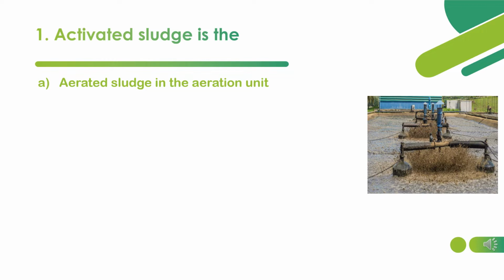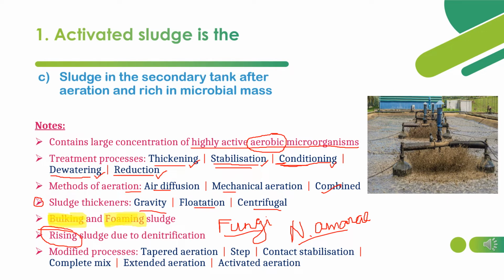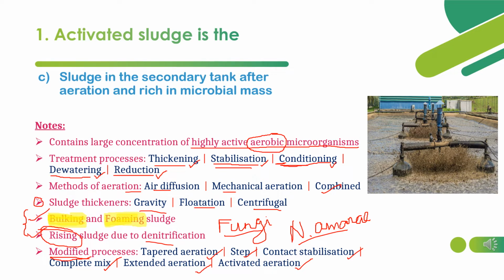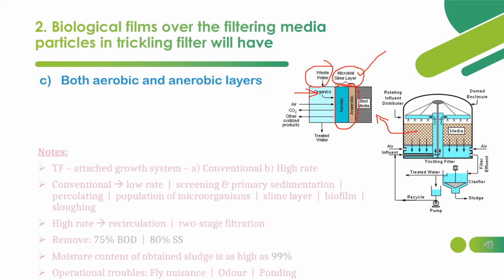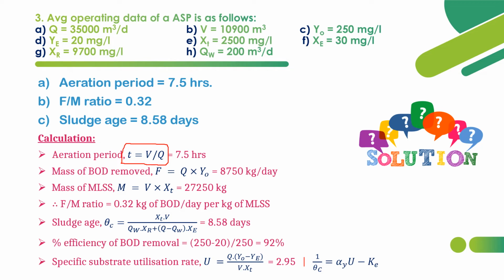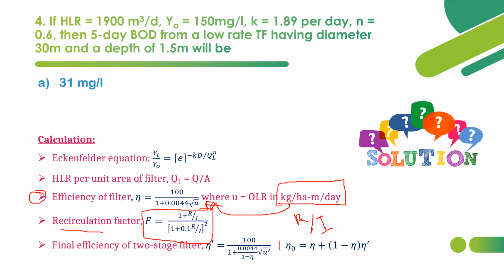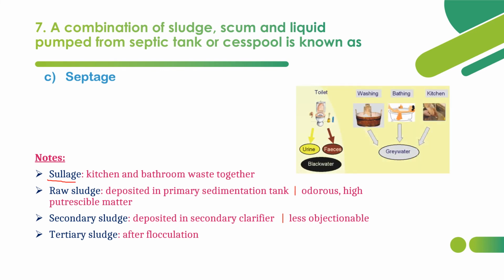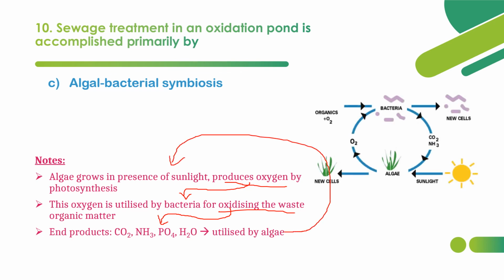Sewage treatment | Environmental Engg | GATE Civil | ESE Civil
::::::::::::::::::::::::::::::::::::::::::::::: 💥Concepts covered💥 :::::::::::::::::::::::::::::::::::::::

00:00 | Intro
00:25 | Activated sludge
~~ please skip ~~ please skip ~~ please skip ~~
15:38 | Bio-film, slime layer in TF
20:47 | ASP numerical problem
25:11 | Trickling Filter - Eckenfelder equation
28:37 | Sludge Volume Index
30:23 | Septic tank
32:39 | Septage, sullage, sludge
33:59 | Sludge digestion tank
36:31 | Nitrification, denitrification
37:48 | Oxidation pond